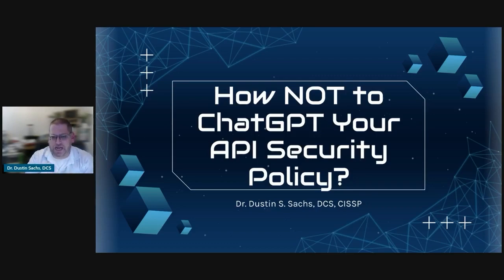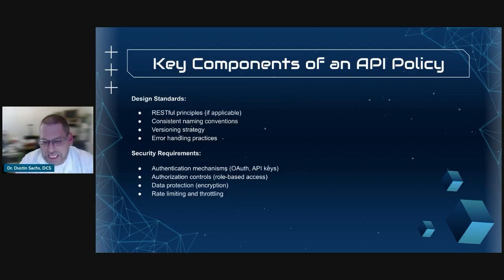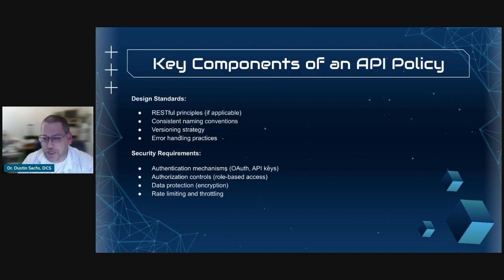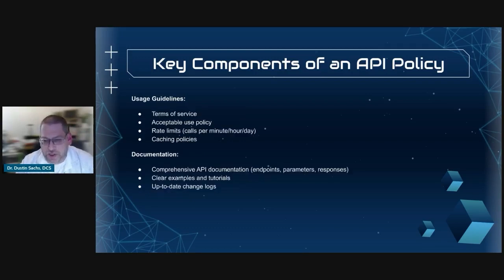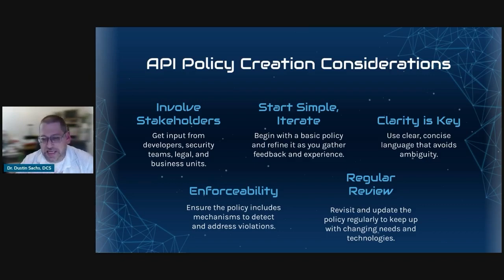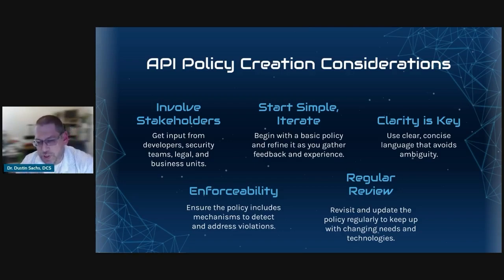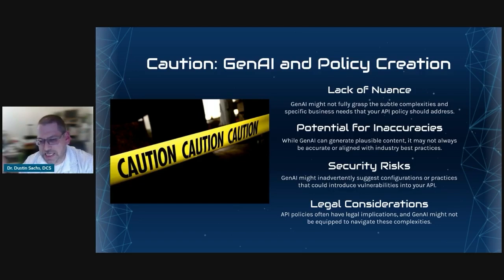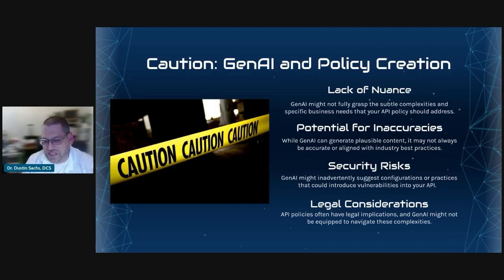How NOT to ChatGPT your API Security Policy? with Dr. Dustin Sachs, DCS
Join Dr. Dustin Sachs as he discusses the crucial considerations for crafting a robust API security policy. While generative AI tools like ChatGPT can be useful for many tasks, they might not always be the best approach for developing nuanced and specific security policies. Dr. Sachs covers essential elements such as design standards, versioning strategies, error handling practices, security requirements, and usage guidelines. He also highlights the importance of stakeholder involvement and the need for regular policy reviews. Learn why a one-size-fits-all AI-generated policy may fall short and how to ensure your API policies are tailored to your organization’s unique needs.

Timestamps:
0:03 - Introduction
0:12 - Overview of API security topics
0:21 - Writing a comprehensive API security policy
0:35 - The role of generative AI in policy creation
0:58 - Key components of an API policy
2:00 - Design standards and naming conventions
3:01 - Versioning strategies
3:43 - Error handling practices
5:32 - Security requirements
7:37 - Usage guidelines and terms of service
8:33 - Documentation requirements
11:32 - Creating and iterating on API policies
13:01 - Stakeholder involvement
14:27 - Importance of clarity and enforceability
16:24 - Regular policy reviews
17:24 - Cautions against relying solely on generative AI for policy creation
19:42 - Real-world examples and analogies